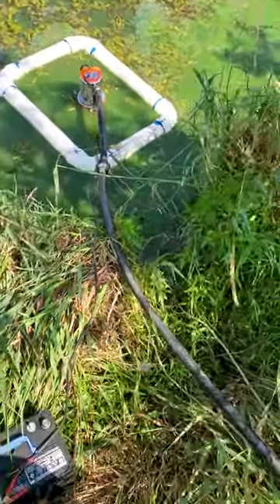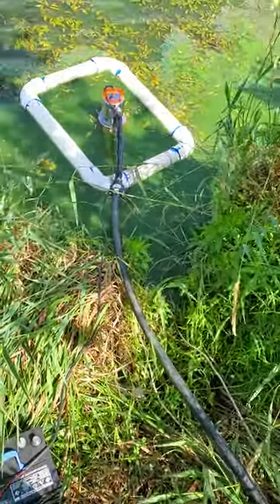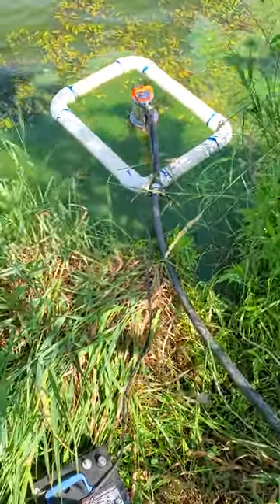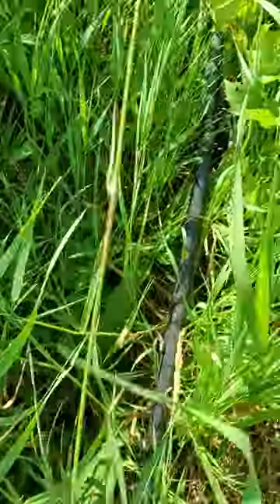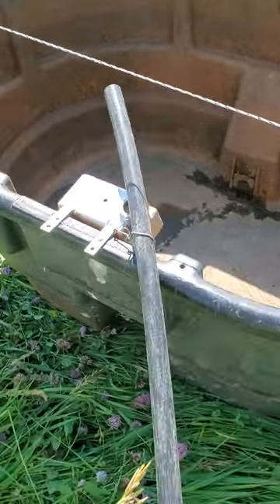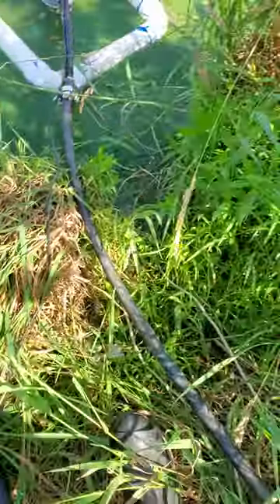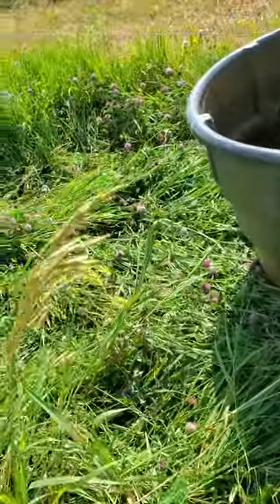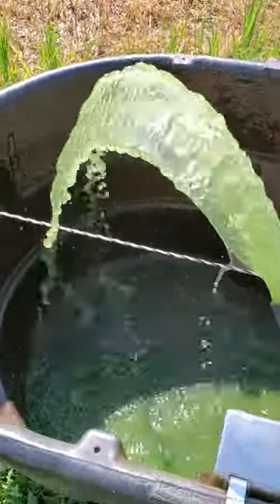Water pump for cattle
We needed a pump to bring water to our cattle as we move them daily. This is our pumping system - currently hooked to a battery, but soon to be solar.  The cattle are grass finished to promote real regenerative agriculture.